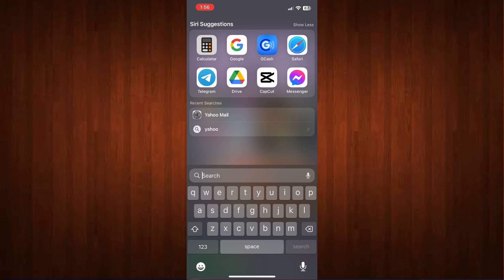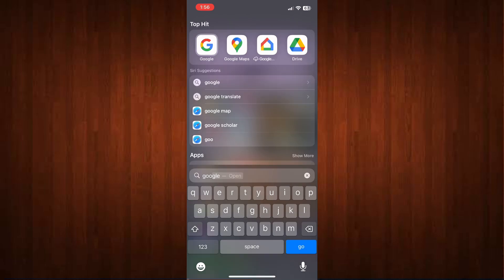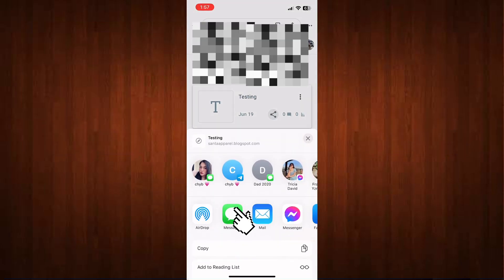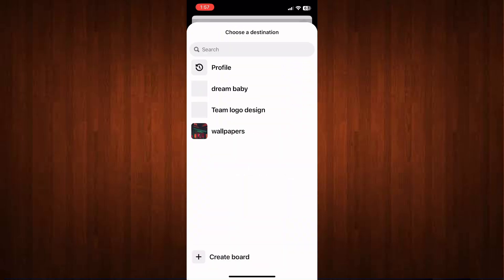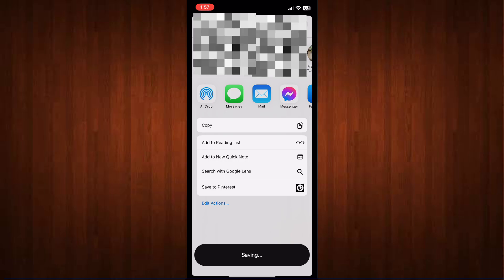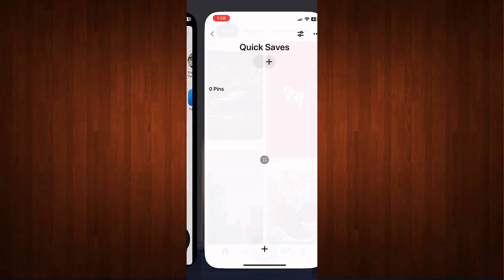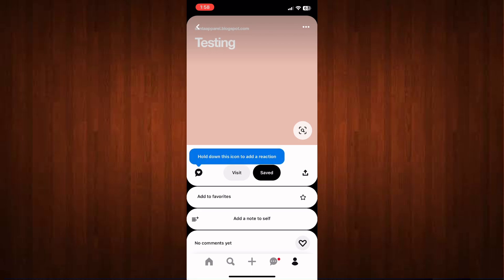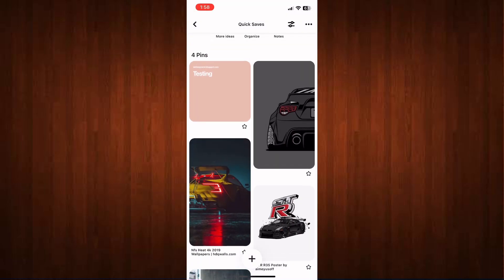How To Add Blog Post To Pinterest (Simple)